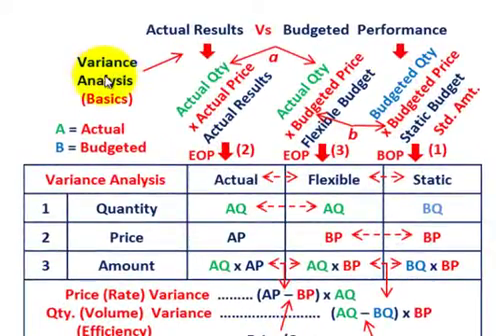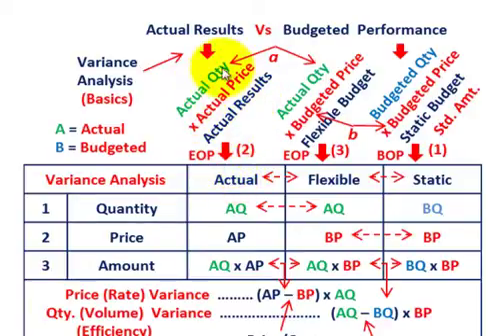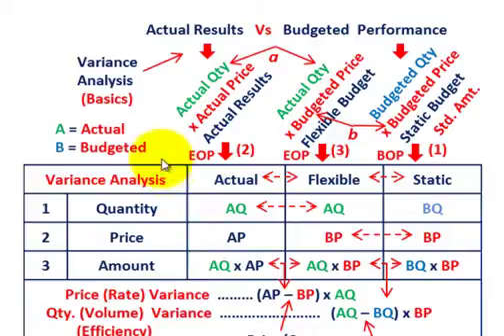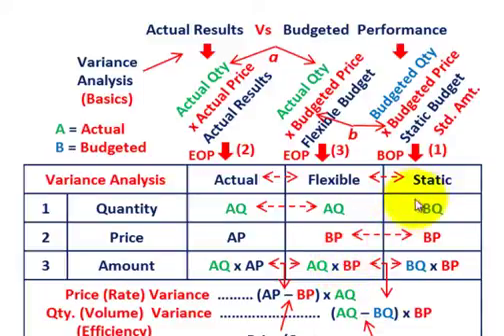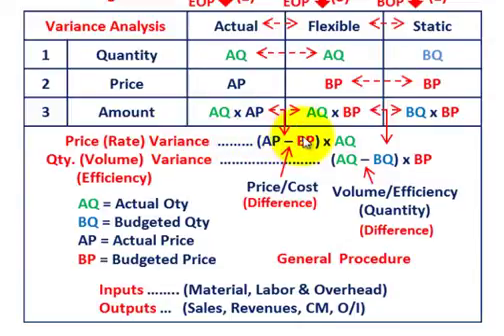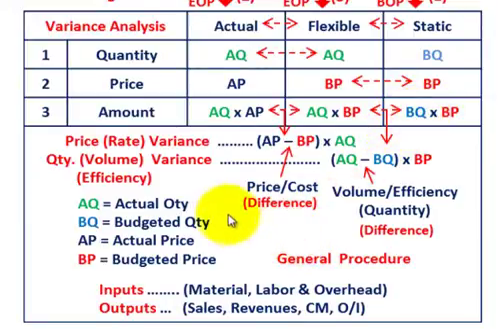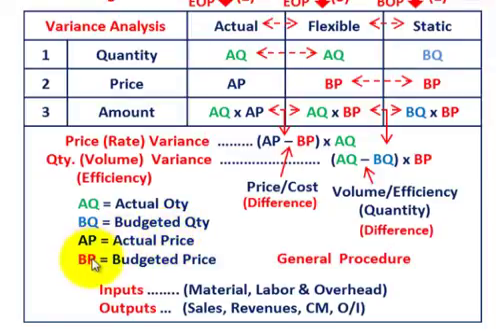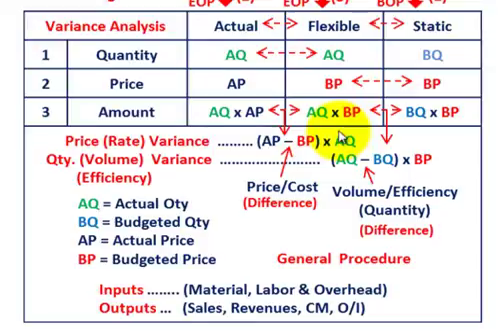Variance Analysis (Basic Calculations Using Actual, Static & Flexible Budgets, General Procedure)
Basic procedure to setup variance analysis for static budget, flexible budget & actual results, (1) Budgeted Quantity x Budget Price = Static Budget, (2) Actual Quantity x Budgeted Price = Flexible Budget, (3) Actual Quantity x Actual Price = Actual Results, based on results & budgeted amounts can determine price & rate variances (actual vs flexible budget) & quantity (volume & efficiency) variances (flexible vs static budgetes, detailed discussion by Allen Mursau